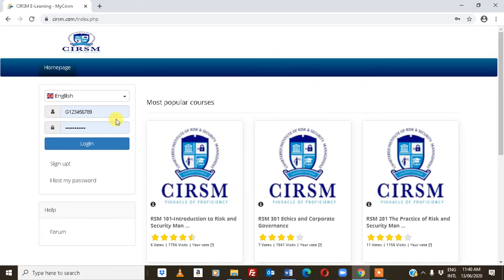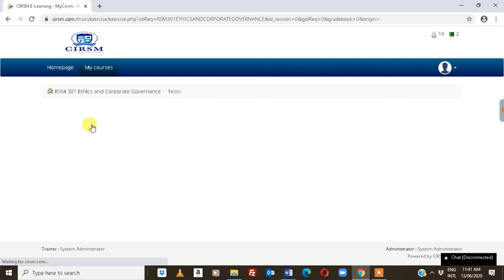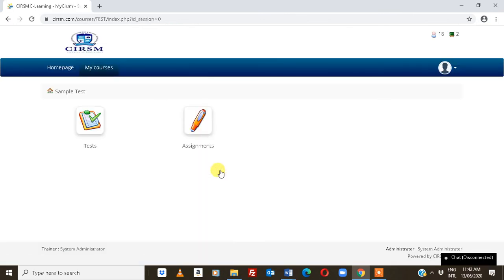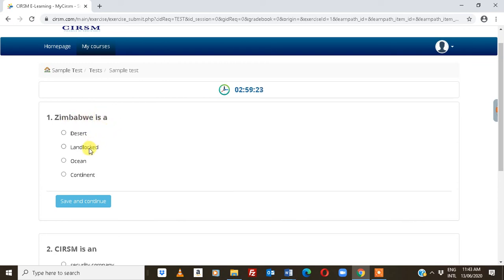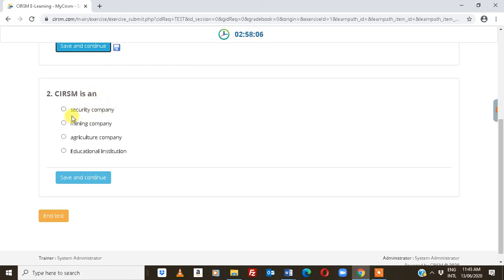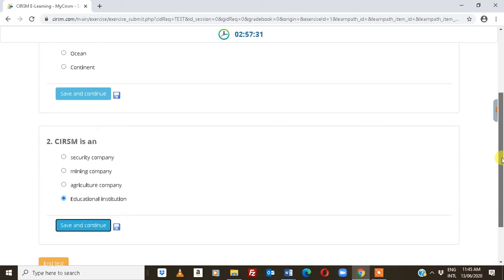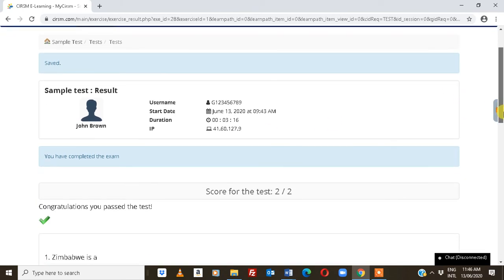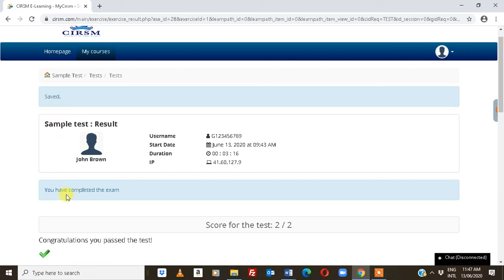Writing Examinations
This is a step-by-step induction on how to write a test/examination.